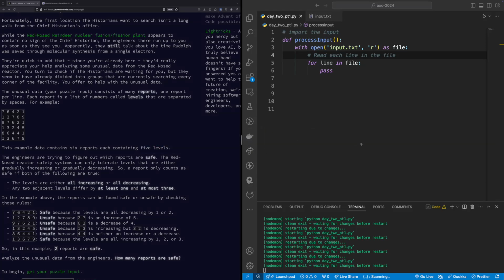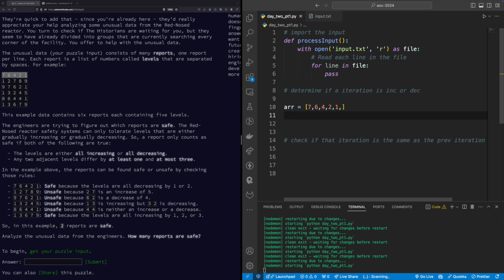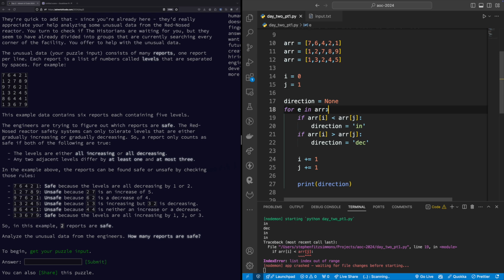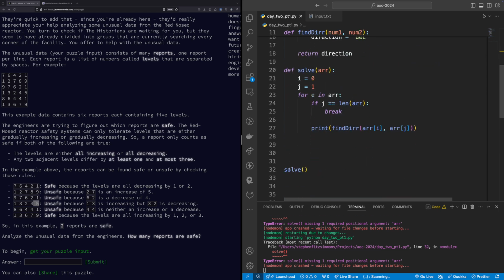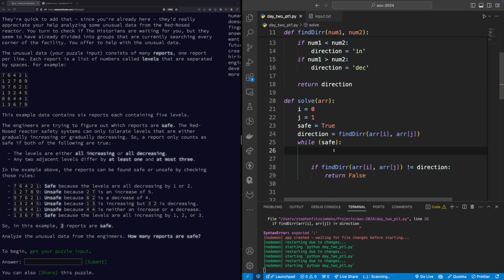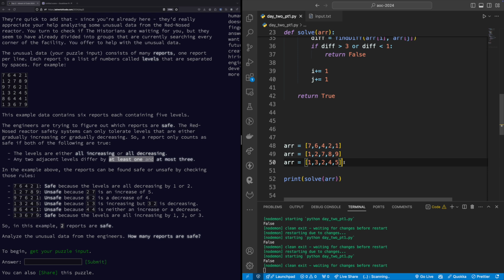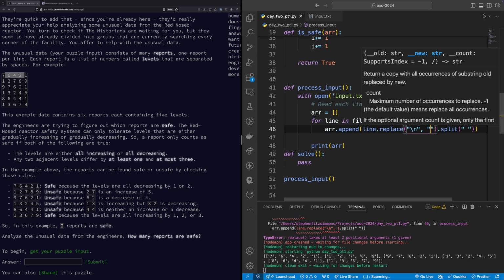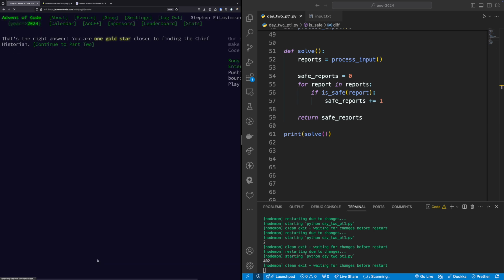Advent of Code - Day 2 - Part 1